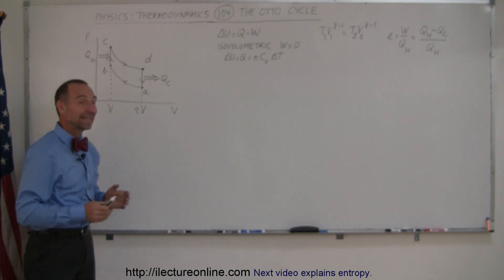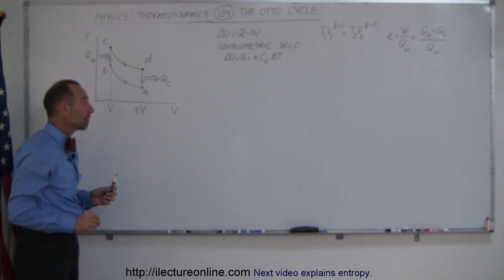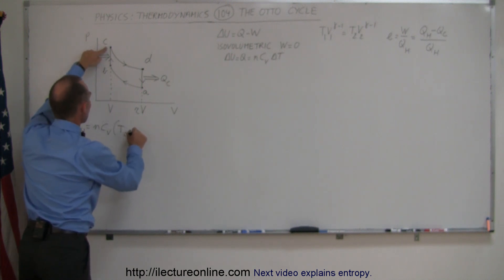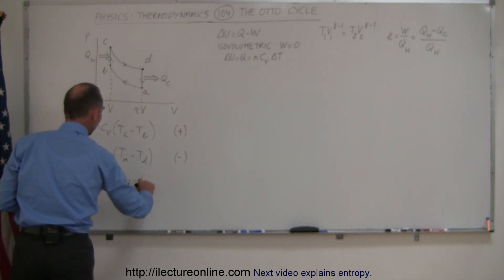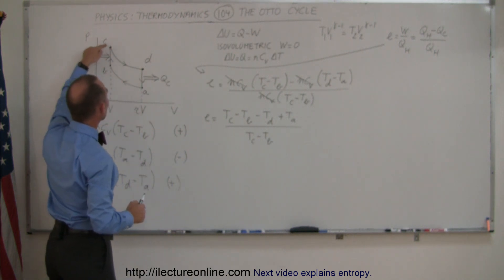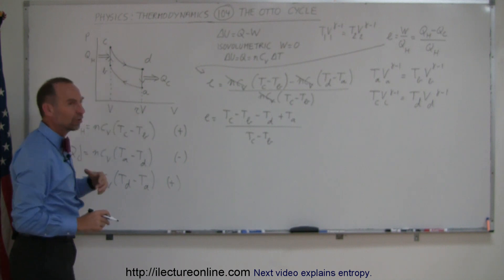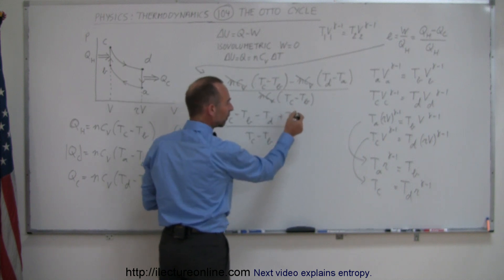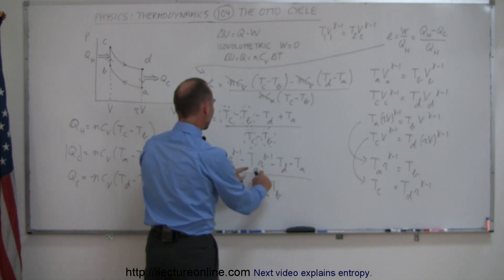Physics 29 Efficiency Of Heat Engines (14 of 14) The Otto Cycle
In this video I will explain and develop the efficiency equations of the Otto cycle.